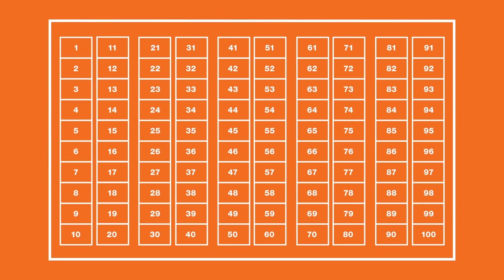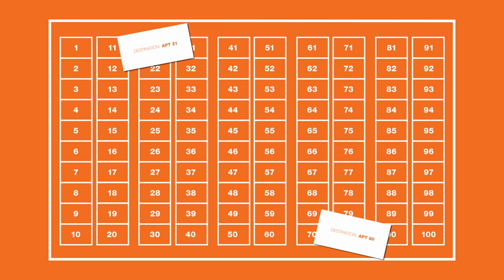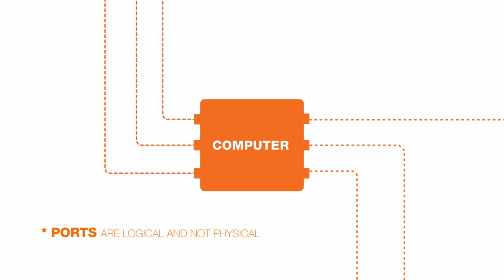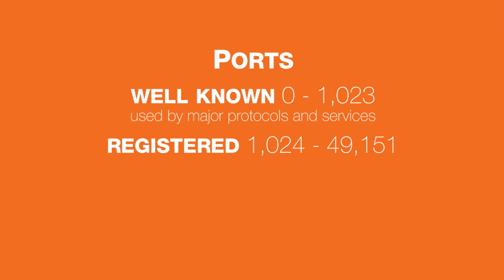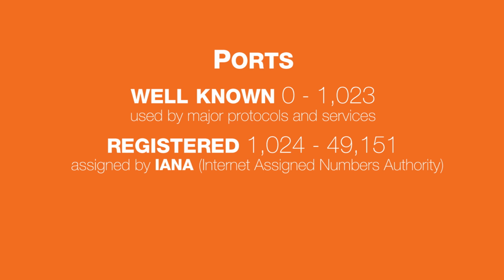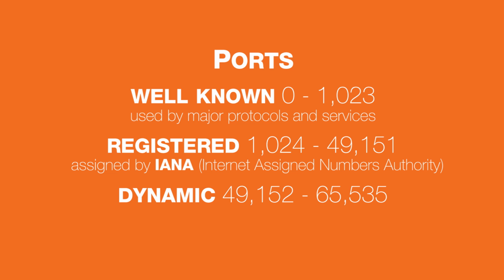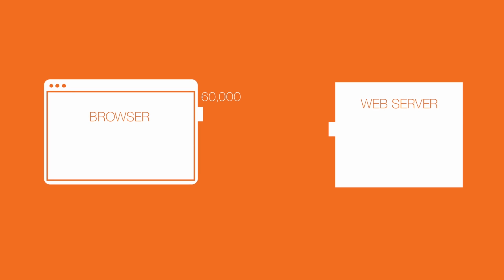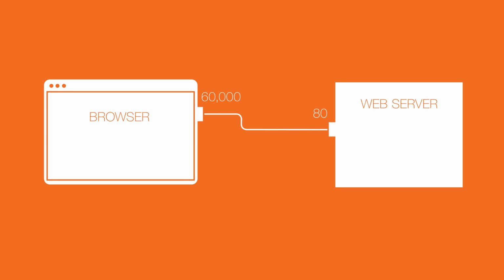05 Unit V1 - Ports_v2.mp4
05 Unit V1 - Ports_v2.mp4